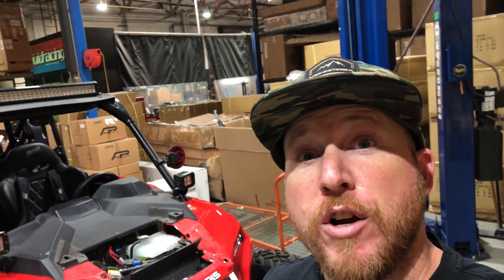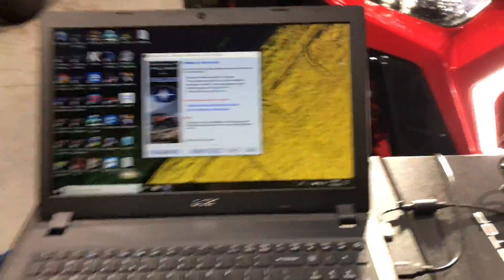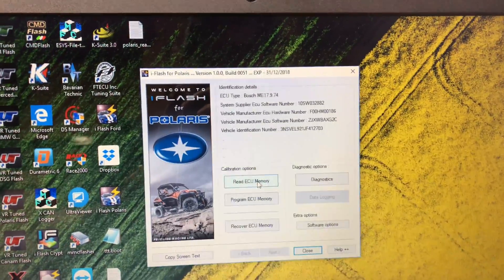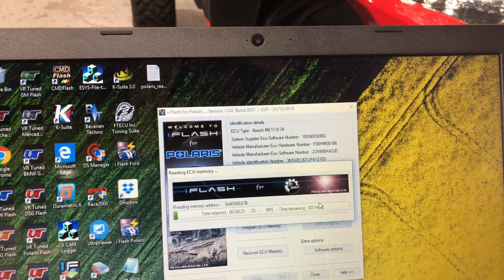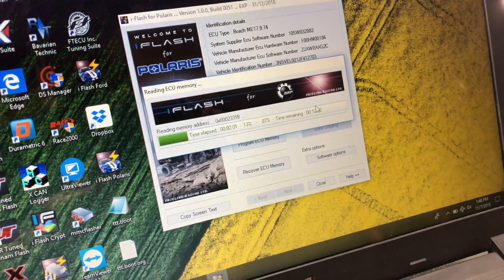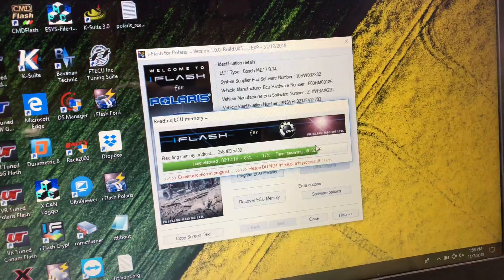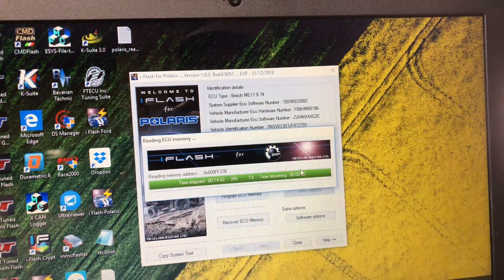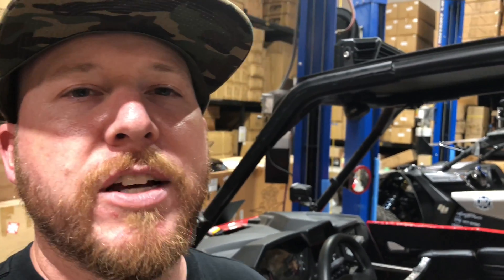Polaris RZR ECU Tuning Professional Tool Reading and Writing Data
Tuning the Polaris UTV ECUs has been possible in boot mode or with our iFlash system to ID then write the file of the Bosch ME17 or M16 ECU.  Now Frieling Racing is the only Professional tool maker that offers the reading and writing of all Polaris ECUs for the full 1504kb file.  This means no more opening Polaris ECUs to extract original files.  This means easily flash between tuned and full original files for warranty.  This means a lot for the ECU Tuning world and convenience for end user customers courtesy of the Frieling Racing iFlash!

This video we show you how the reading process works to extract the original file.  When you extract the original file with a Master Cable, this is a decrypted BIN file you can open in any professional software editor like WinOLS, Dimsport Race, Alientech ECM, BitEdit, or others.  No locked tables or file types!  For End User customers of tuners, once you read out your original file, you can send it to your tuner for tuning.  You can then easily flash back to the stock file to protect your warranty!

Tuners get more information on the Frieling Racing UTV tools